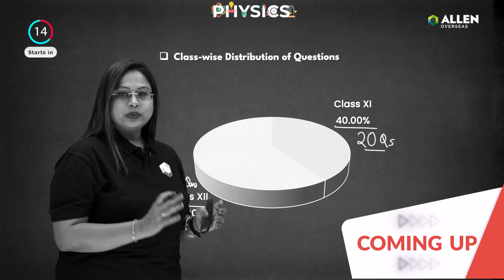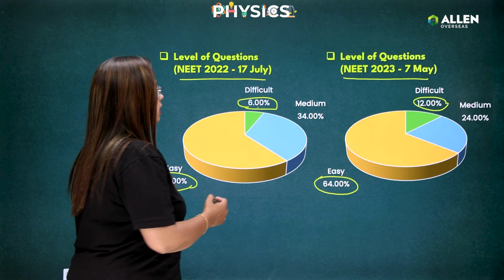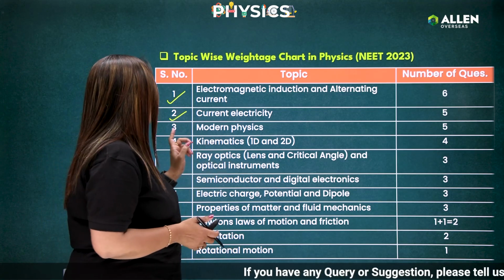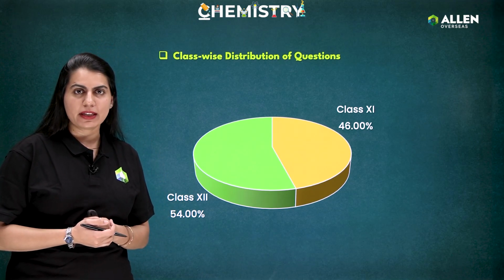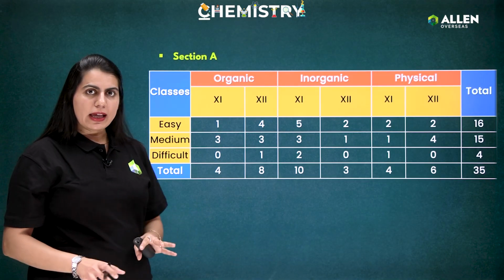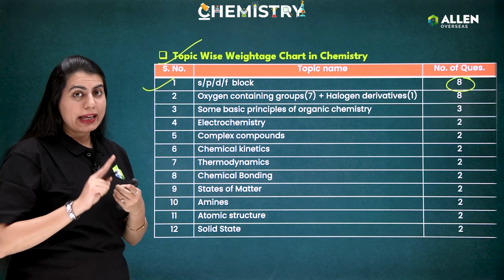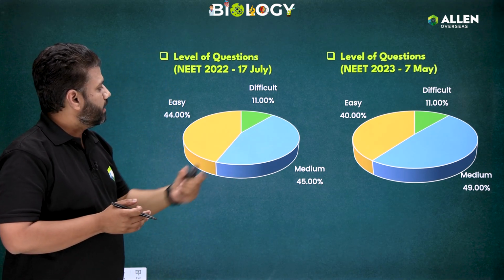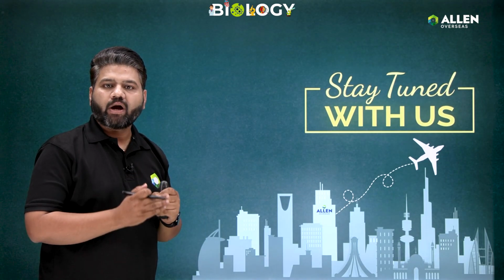NEET 2023 Difficulty Level 🔥| NEET 2023 Paper Analysis by ALLEN Overseas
Are you ready for the NEET 2023 exam review and wondering about its difficulty level? Look no further! Let's discuss NEET 2023 paper analysis by ALLEN Overseas and NEET 2023 difficulty level.

In this video, we provide an in-depth analysis of the NEET 2023 exam paper, chapter-wise weightage, and difficulty level. We also review whether the exam was easy or hard and discuss the overall exam pattern. Our experts break down the NEET UG 2023 exam paper and give their insights into the question paper's difficulty level.

Don't miss out on this informative and valuable NEET 2023 exam paper analysis. Watch now to prepare yourself for the upcoming NEET exam!

So what are you waiting for? Write your Success Story with us!

🏆 Learn with the leading coaching institute for engineering and pre-medical coaching.

👉 Hurry! Enrol now to get Early Bird Fee Benefit!!!

for Hassle-free Online Admission.